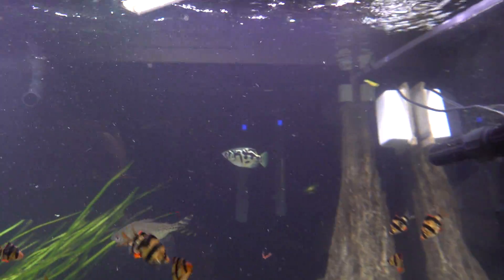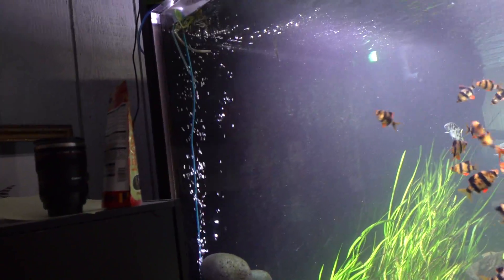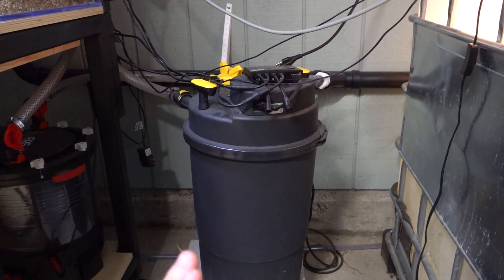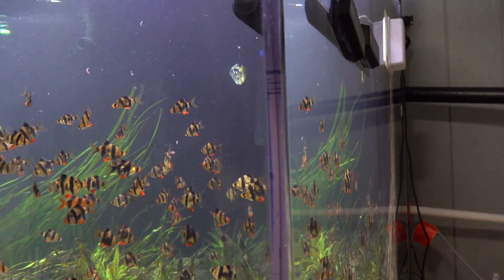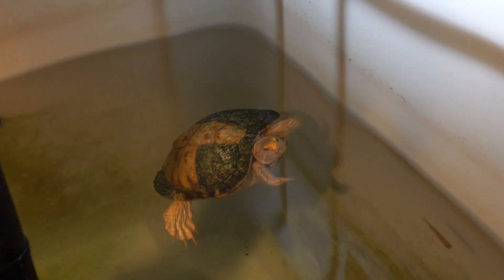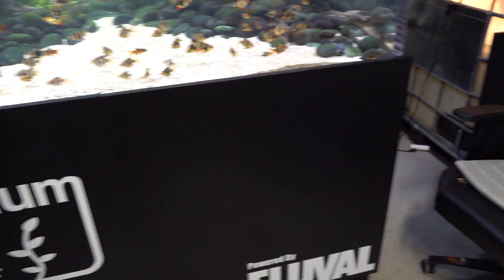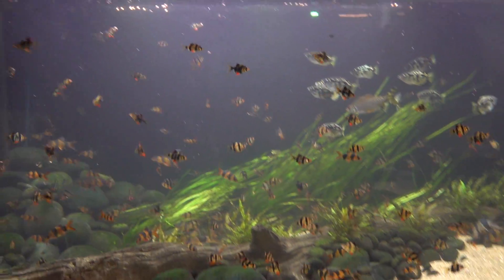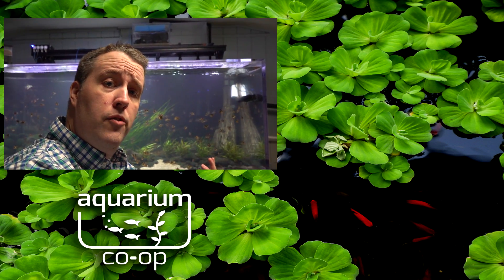My 800 Gallon Aquarium Walkthrough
‎ Today I show you My 800 gallon Aquarium walkthrough tour. It's still a work in progress but I wanted to show the filtration side and all the equipment I'm using.
Some items I endorse but don't sell online:
Aquaclear Filters on Amazon (commissions earned)
Eco Complete on Amazon (commissions earned)

0:00 - Intro
0:17 - Aquarium measurements
1:16 - Water pump
2:06 - Heating
2:24 - Feeding
3:11 - Plant fertilizers
3:56 - 800 gallon aquarium equipment
12:42 - Feeding the fish